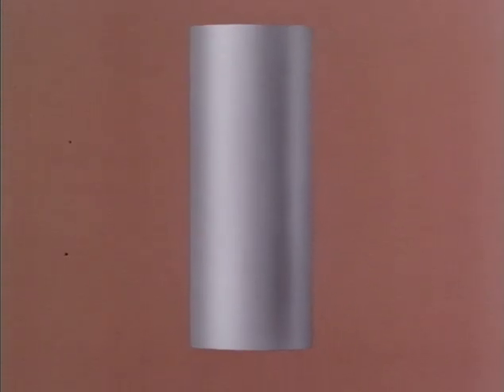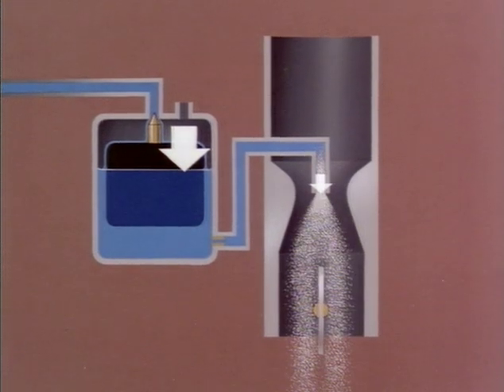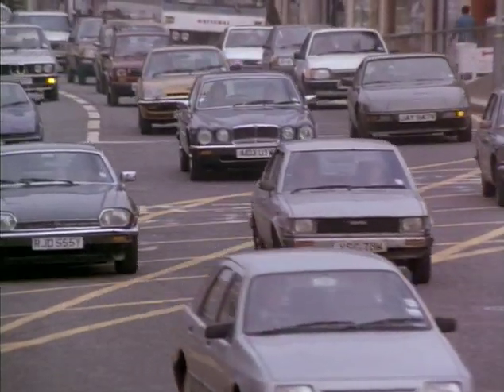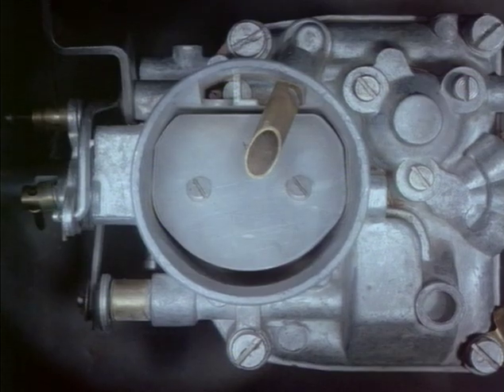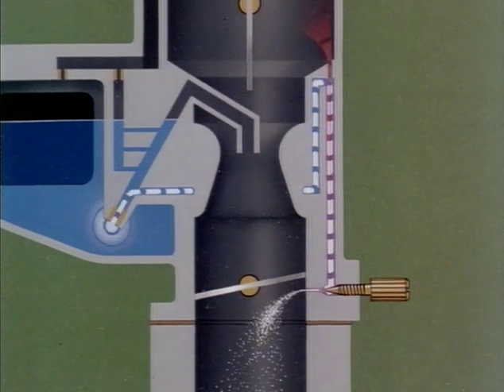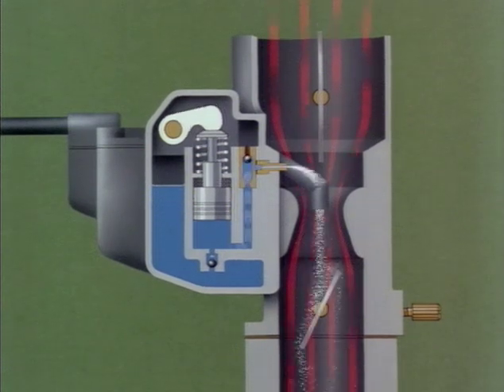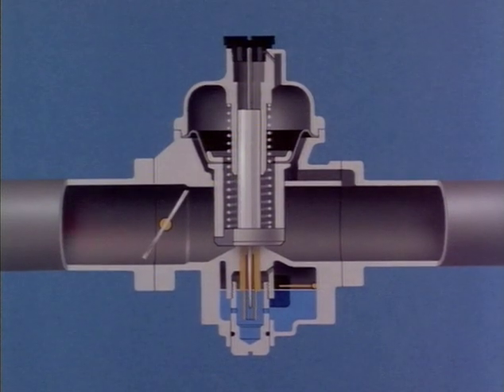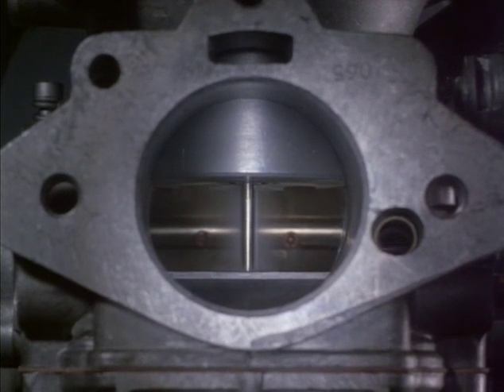How the motor car works (Part 2): The Carburettor | Shell Historical Film Archive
Learn how a carburetor works, including how it meters fuel to the engine. This short video uses diagrams and real engine parts to explain the air fuel mixture process and the air fuel ratio. Understanding this helps with motorcycle maintenance and general engine knowledge.

🎥 Discover Shell’s Historic Film Archive! 🎥

Since 1934, Shell’s Film Archive has captivated audiences with films on technology, science, engineering, craftsmanship, motorsport, and travel. The celebrated Shell Film Unit, part of Britain’s Documentary Movement, featured key figures like Jack Beddington and John Grierson.

These films, often shown in cinemas and educational venues, ranged from Shell’s technological innovations to general public education. During WWII, the unit produced vital training films for the Ministry of Information.

Today, Shell’s Creative Solutions team continues this legacy, creating award-winning content for social media.